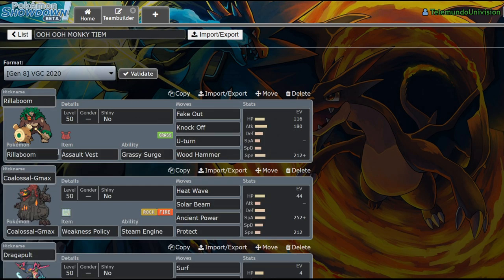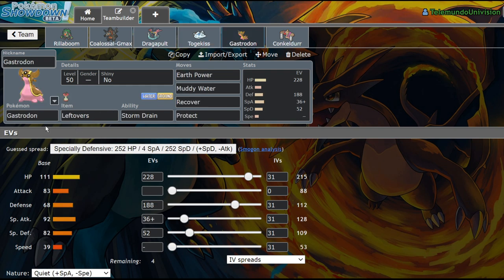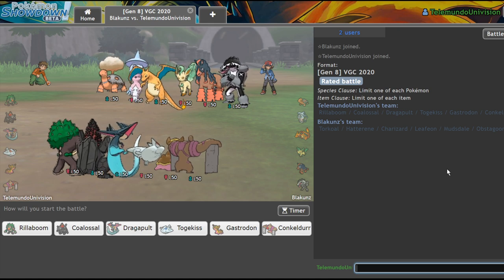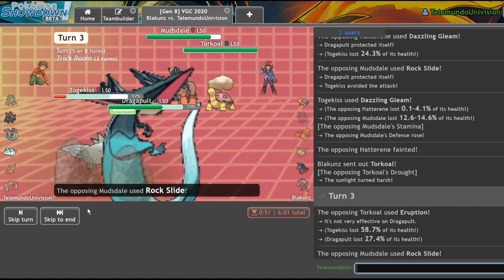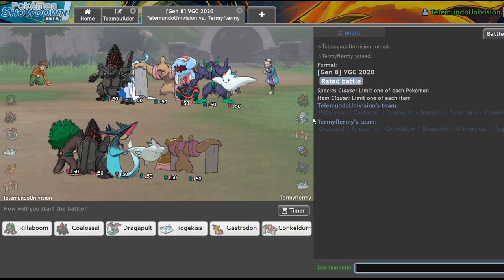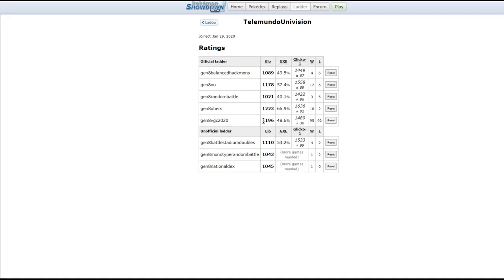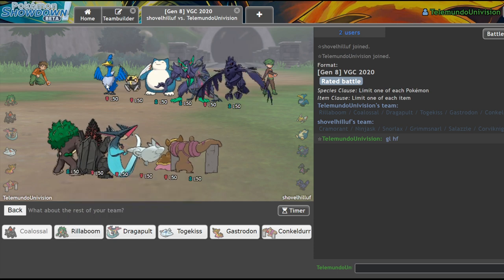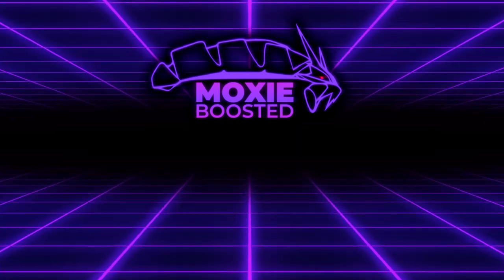GRASSY SURGE RILLABOOM AND GIGANTAMAX COALOSSAL TEAM! | Pokemon Sword and Shield VGC 2020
Grassy Surge Rillaboom has seen one of the largest spikes in usage of any pokemon in VGC 2020. When paired with Gigantamax Coalossal, the two post a great threat to any team!

3. Send a tip, ask a question
5. Download and install OBS Streamlabs with my